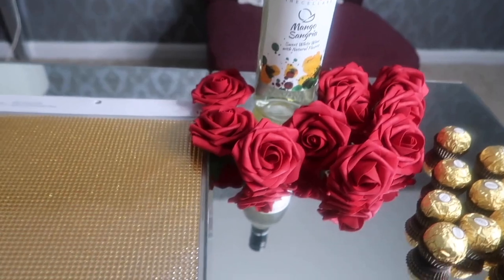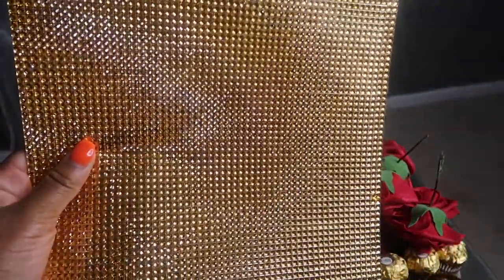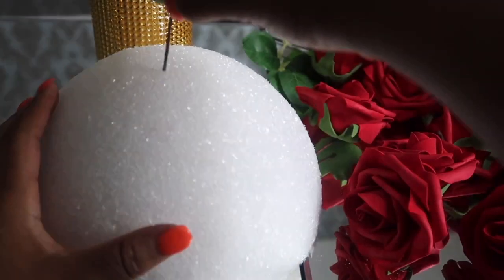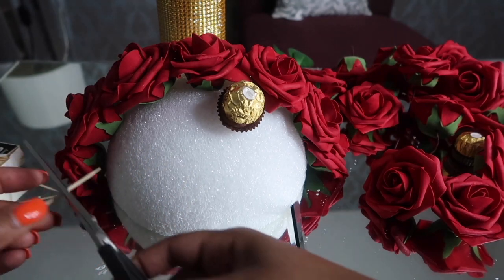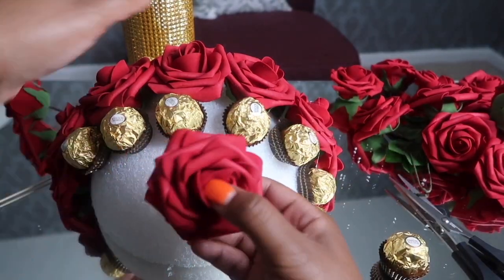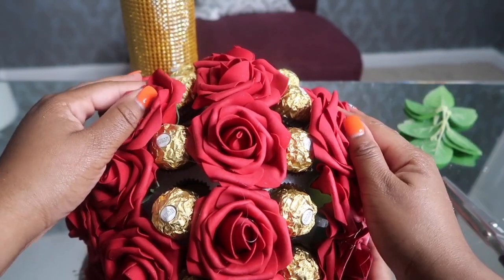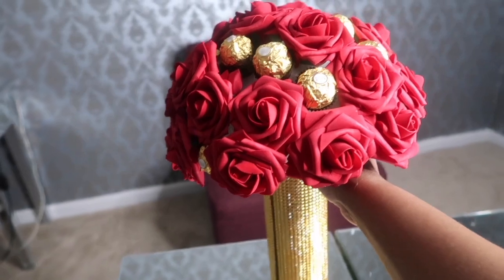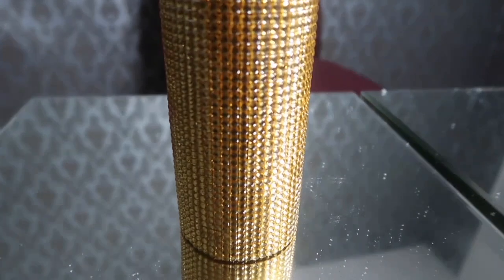DIY CHOCOLATE WINE BOTTLE BOUQUET| RED ROSES| MOTHER'S DAY GIFT IDEA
DIY CHOCOLATE WINE BOTTLE BOUQUET| FOR MOTHER'S DAY GIFT OR ANY OTHER SPECIAL DAY.